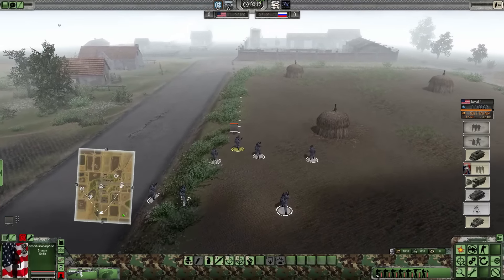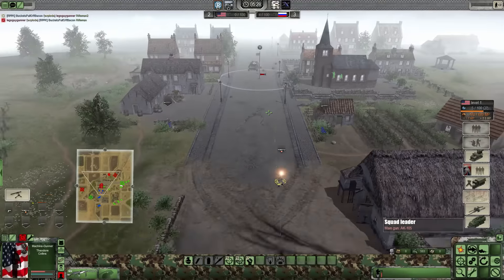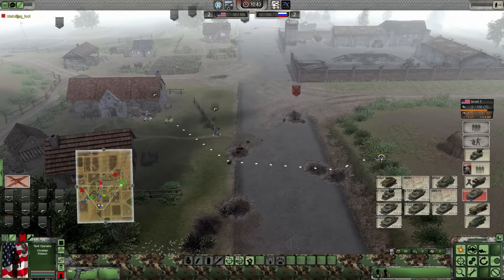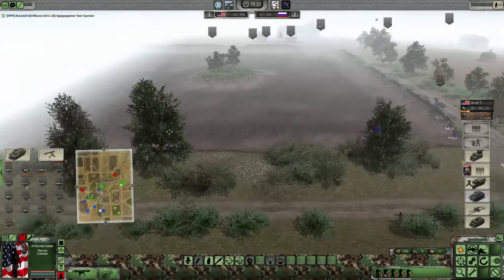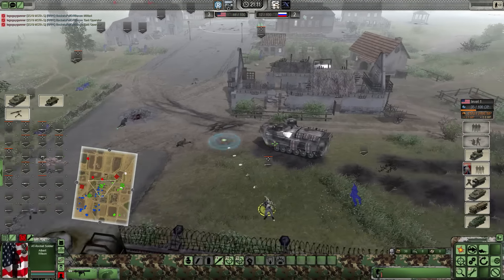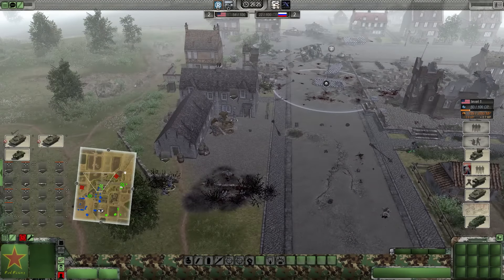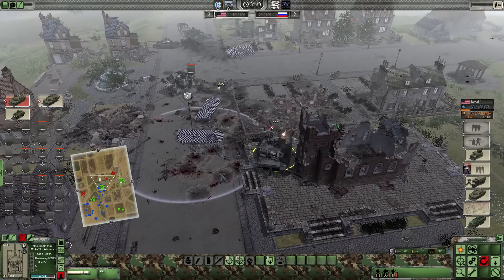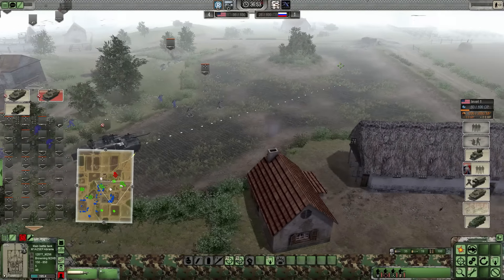THE FEDERATION STRIKES BACK | Red Rising Mod | Men of War: Assault Squad 2 [MOD]